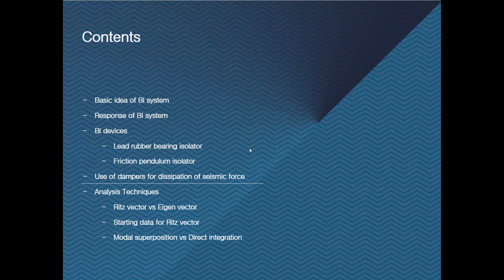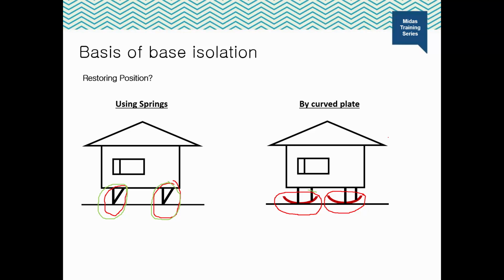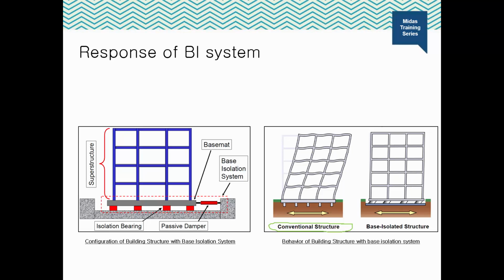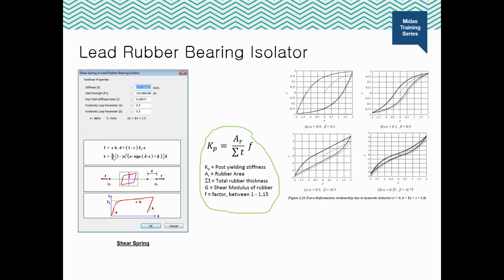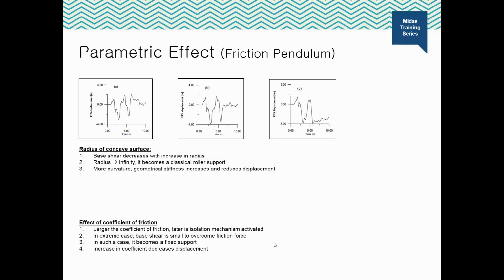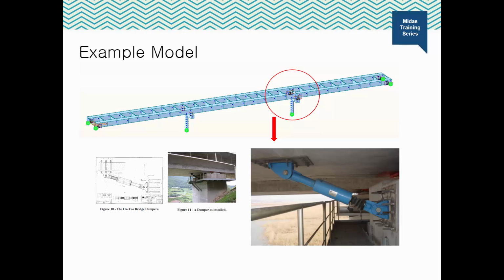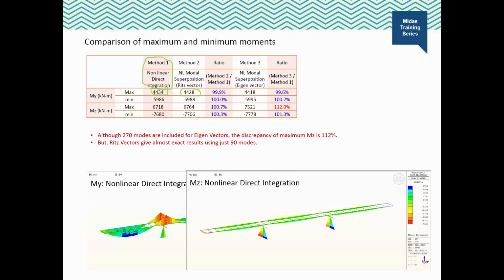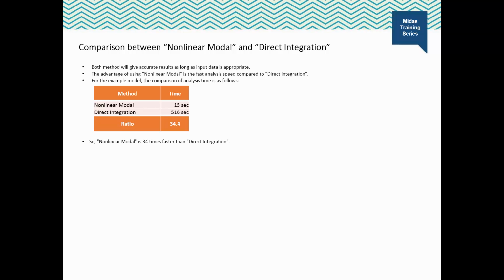Let's Learn about Boundary Nonlinear Time History Analysis | Civil Engineering | midas Civil